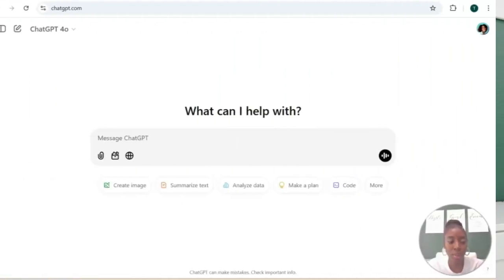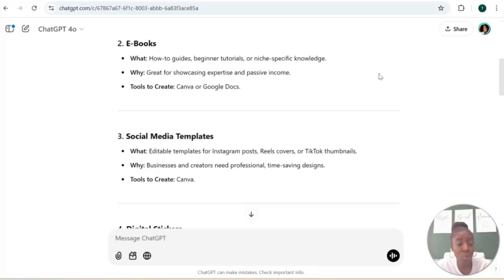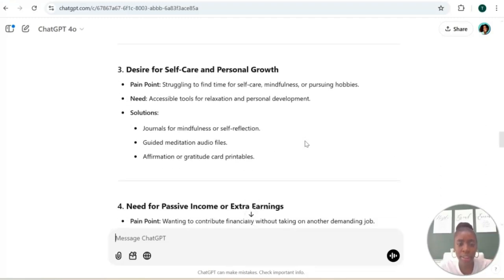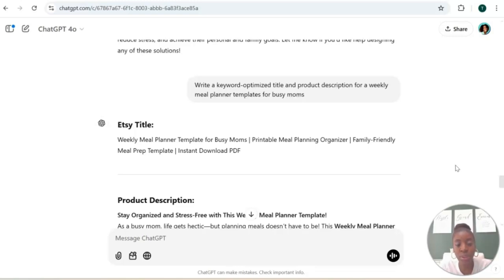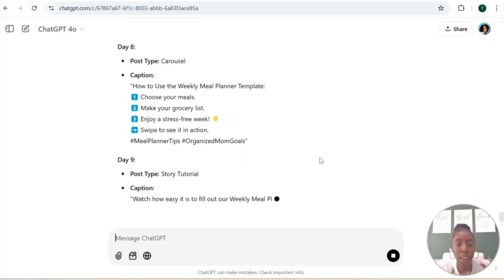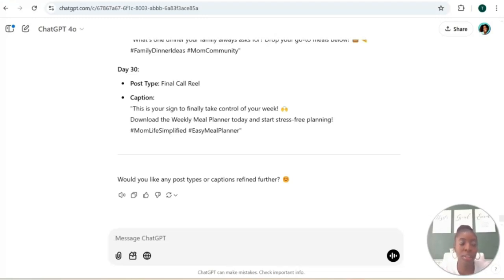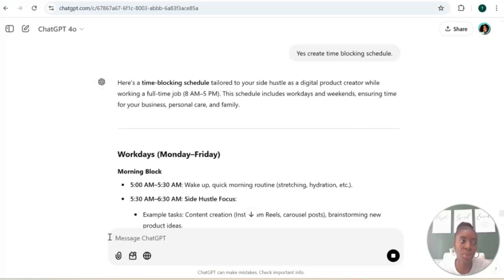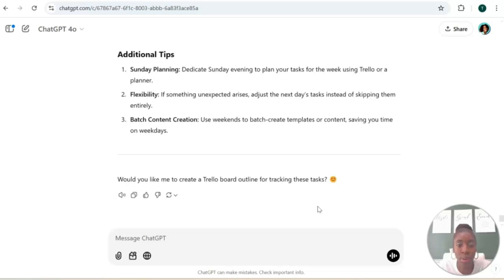How To Use ChatGPT to Sell Digital Product Online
Make 2025 the year you start selling digital products. Learn how to use ChatGPT to plan, create, and grow your digital product business—even while working a 9-to-5!

ChatGPT

Timestamp
00:00 Intro
01:02 Brainstorm Ideas
04:04 Create Product Description
05:19 Create Social Media Content
07:02 Productivity Tips
07:42 Create a Weekly Schedule
09:08 Outro